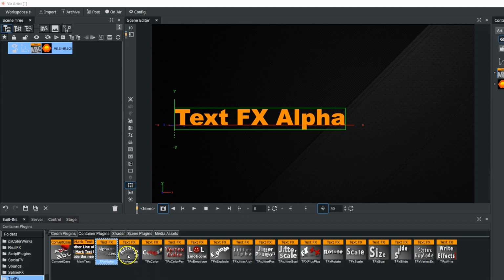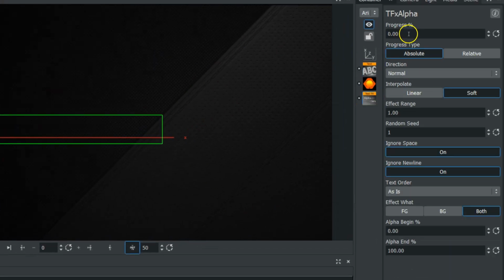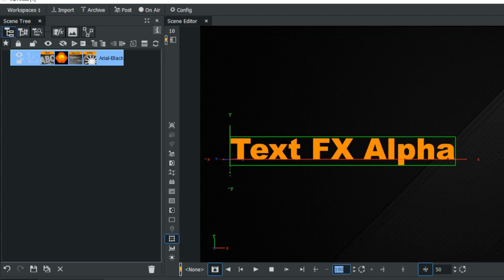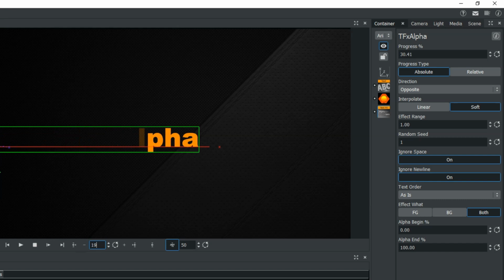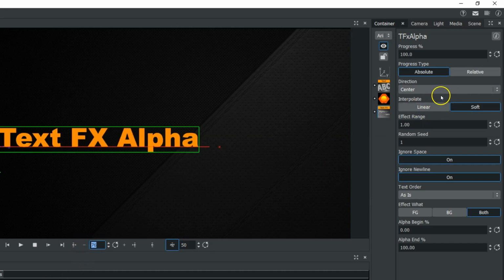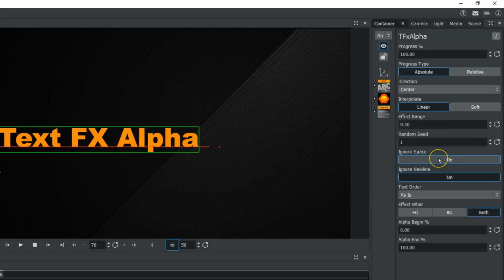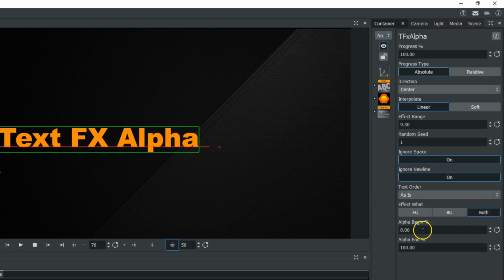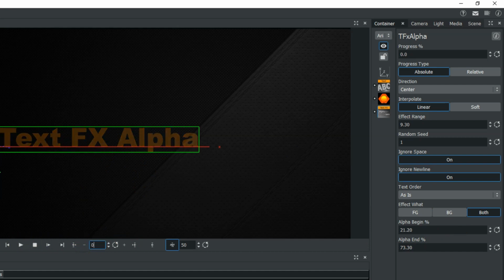Vizrt 4 Text FX Alpha Plugin tutorial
How to use the Vizrt 4 Text FX Alpha plugin.

The Vizrt 4 Text FX Alpha Plugin will allow you to use an alpha setting to animate characters of a font on and off.  To use it, you drag it onto a font within a scene tree.

The Vizrt 4 Text FX Alpha plugin  is found within the Built-Ins window, to Container Plugins tab and Text FX folder. When you do drag this on to your container you can see that it makes the font disappear. Now we can come over into our text FX Alpha properties to adjust this progress percentage. To have it animate on, you can set a keyframe at 0 to start the animation and then progress this up to 100% and set another keyframe.

That's going to reveal whatever amount of text you have within your scene, so as we hit the keyframe here at 100 you can see that added and animation. When you advance the time line here you can see how it Alphas on this font. Once you do have the animation on you have other options over here in the right that you can change. So you have a progress type which is set to Absolute and then a relative. If it's such a relative you may need to increase this progress percentage up higher than 100%.

There's a direction which we can change to opposite, random, static, wave, Center or To Center. If you change it to opposite it then just goes the opposite way. When you animate this text on,  it will animate on from the right. This drop down here will help you determine which way you want it to animate on, so if you just wanted to come on or off from the center you can choose that.

So you can choose the interpolation of the keyframe there's a linear and a soft. So depending how much text you have an animating on, it may or may not be something that you notice significant.

There's also an effect range here and the effect range just means how far this animation is spread out. You can adjust when one letter is fading on. For example, when to start the next letter and that's what the effect range does. There is an ignore spaces which is on by default and ignore new line. Again, depending what type of text you have you may want to ignore the spaces and or ignore a new line within this.